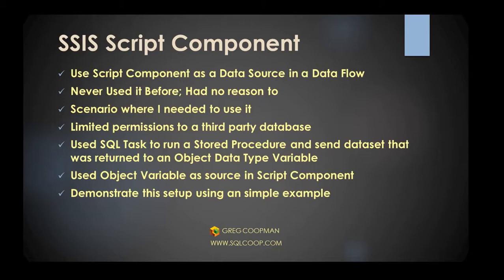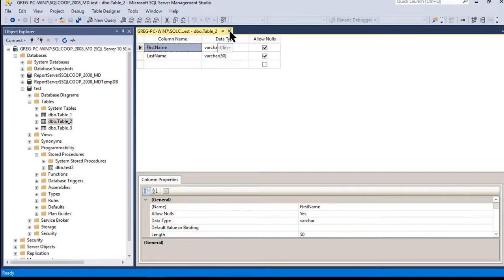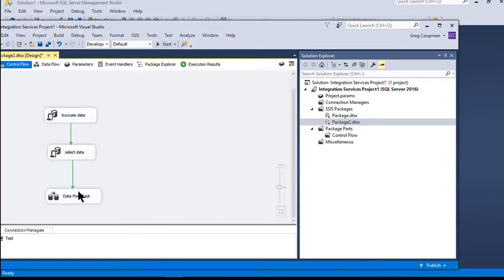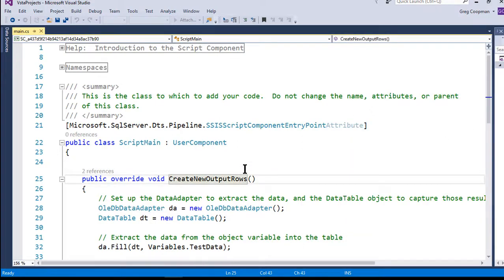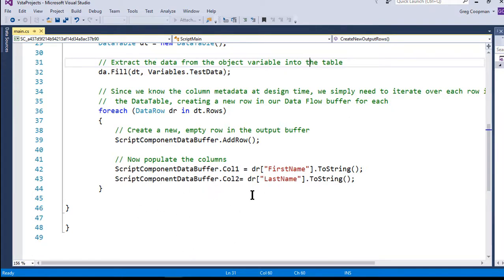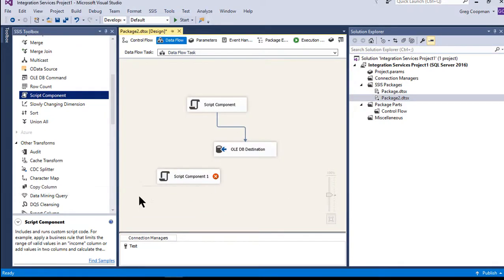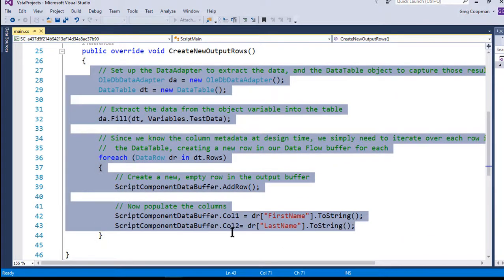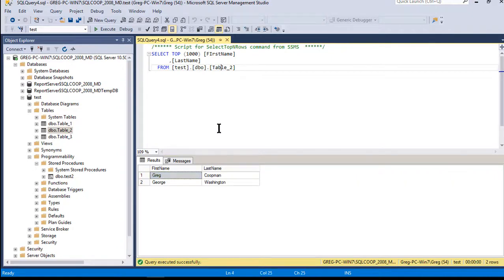SSIS Script Component using an Object Data Type Variable - Easy Demo!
This video shows you how to use a data flow script component in SSIS as a source.  It reads an object data type variable and outputs the data to an OLEDB destination table.  I also discuss an edge case where this technique came in very handy.  I got some of these ideas from script component articles by Tim Mitchell